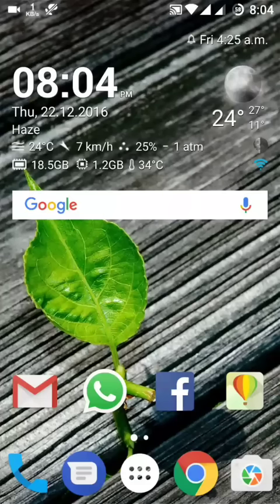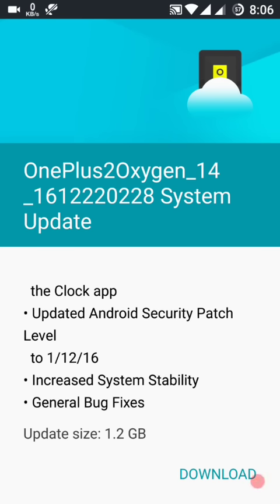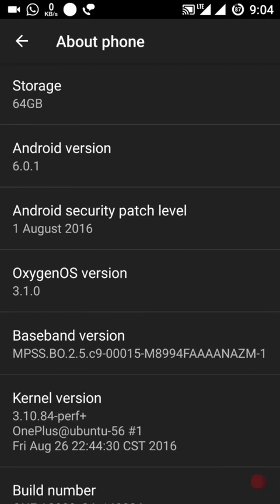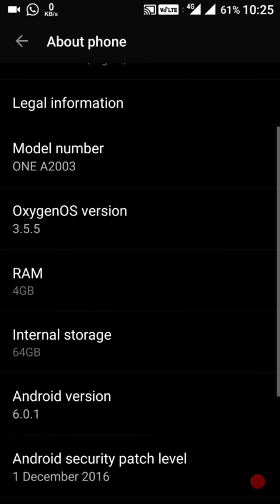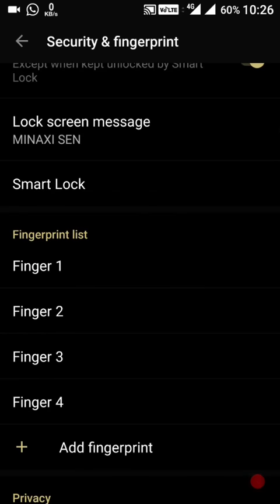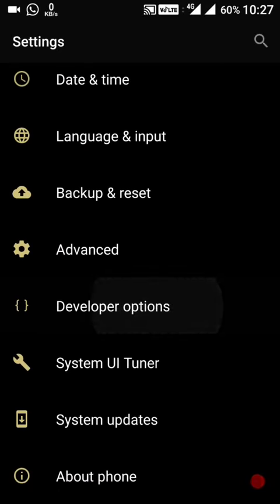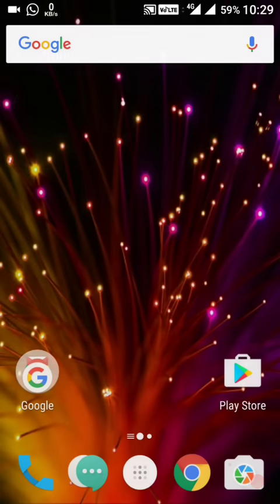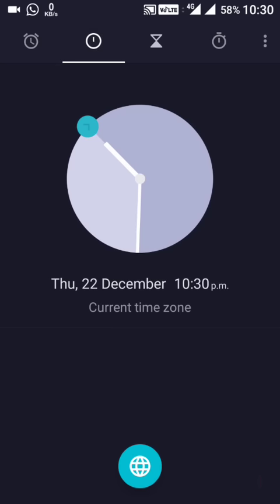Oneplus 2: VoLTE Enabled in Oxygen OS 3.5.5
Finally Oneplus has Rolled out the most Awaited Update of Oneplus 2. In this update VoLTE has been enabled in this Oxygen OS 3.5.5 official OTA. Still Oneplus 2 is on Mashmallow But all looks of UI are very Similar to Oneplus 3.